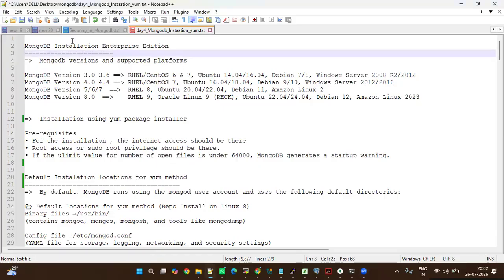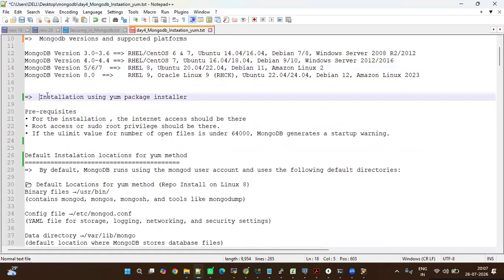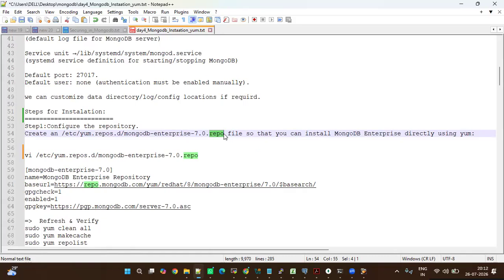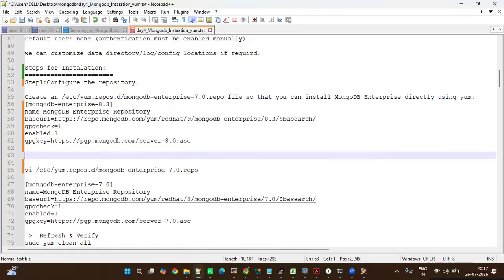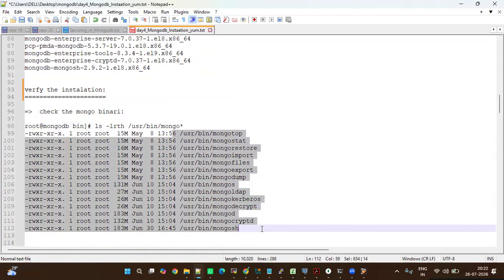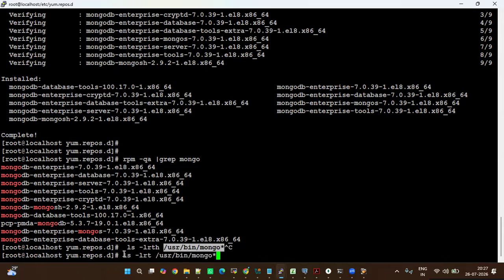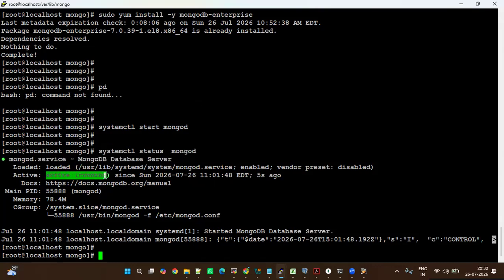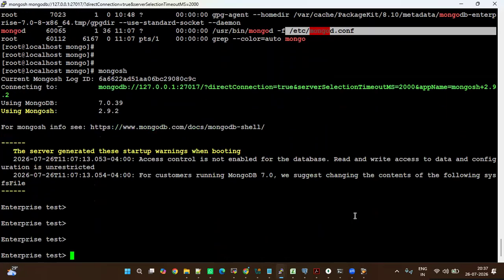Day 3 – MongoDB Installation on Oracle Linux 8.10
📢 Training Announcement
Started MongoDB Administrator Training

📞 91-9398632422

Thanks,
BinduSri Technologies
Hyderabad – Kukatpally